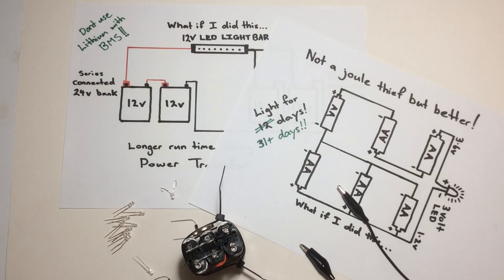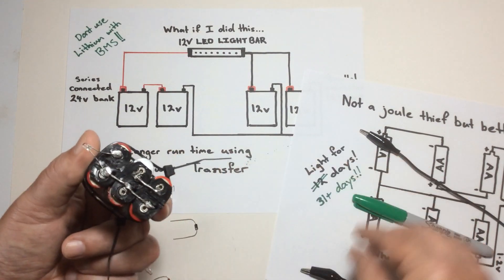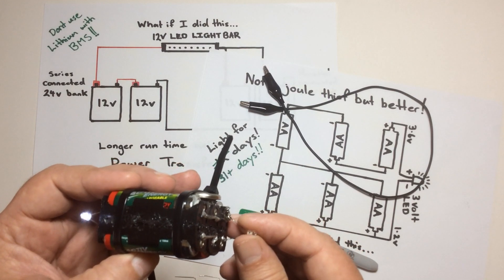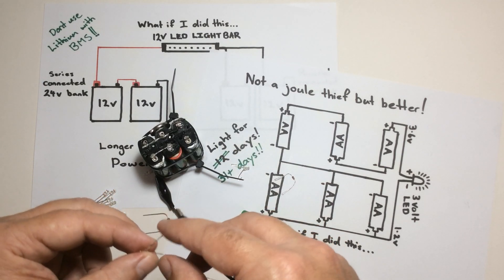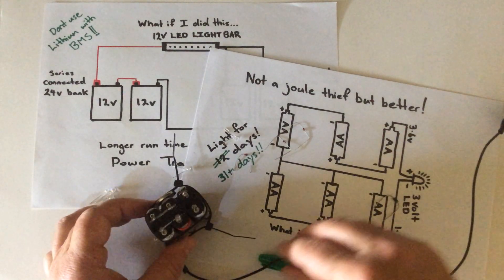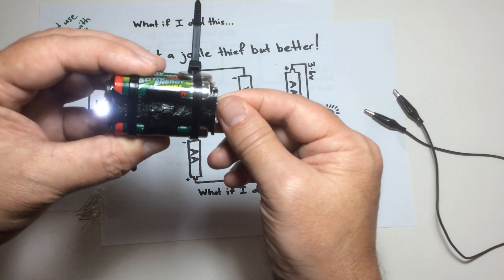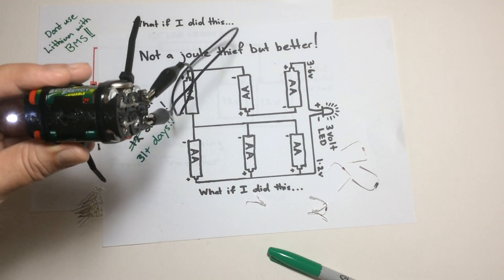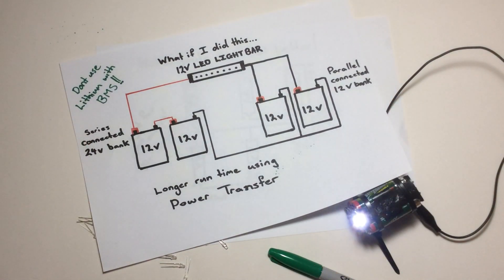Cheaper Electricity....without Killing Yourself!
This video demonstrates LOW voltage energy manipulation to increase run time and save money whilst being completely safe!
The system for people who are not comfortable with HIGH voltage.